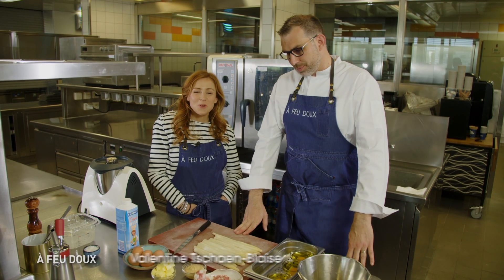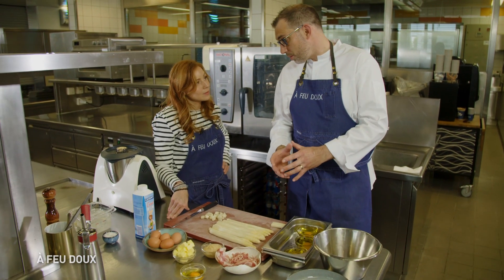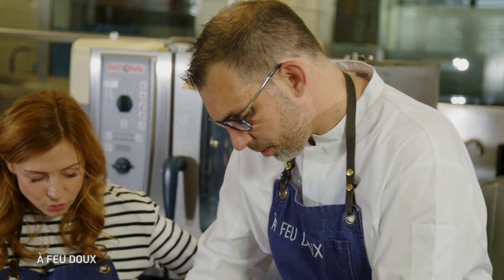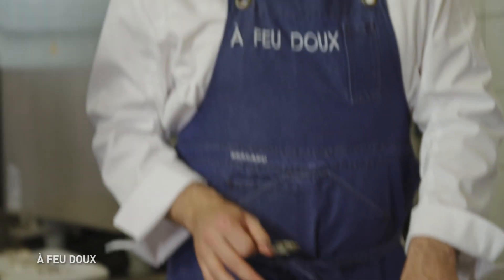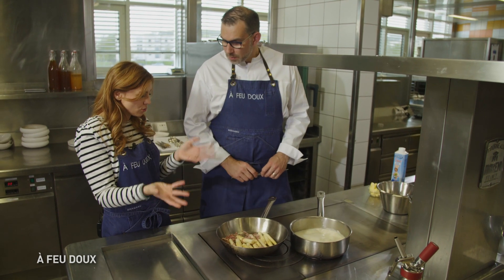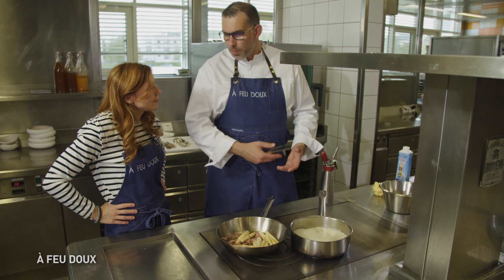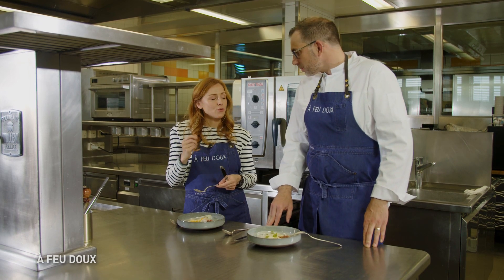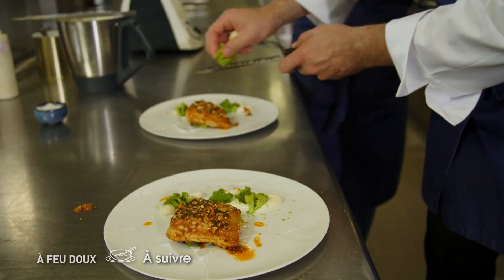Asperges blanches du Luxembourg, jaune d'œuf parfait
A feu doux avec François Jagut épisode 2
Restaurant Les Roses
Casino 2000
Rue Flammang
5618 Mondorf-les-Bains, Luxembourg

La recette :
Préparer les asperges, récupérer les pointes et cuire le reste dans de la crème, ajouter de la pâte de miso et mixer finement. Cuire les jaunes d'œufs dans un bain d'huile à 70° au four pendant 45 minutes. Rôtir délicatement au beurre, sans coloration, les pointes. Ajouter de la pancetta émincée, servir.